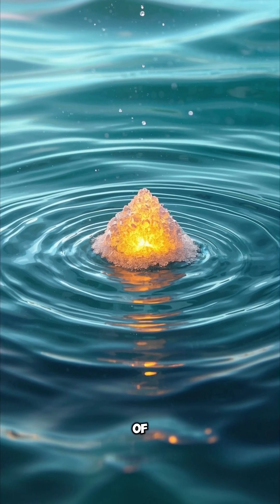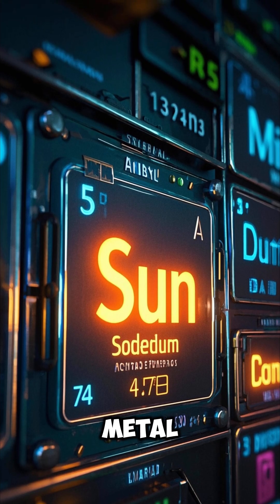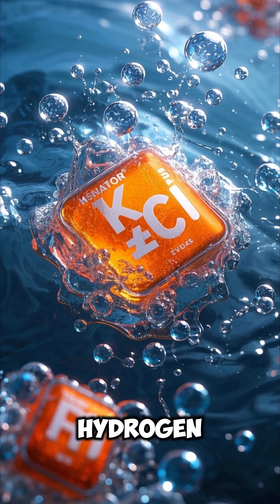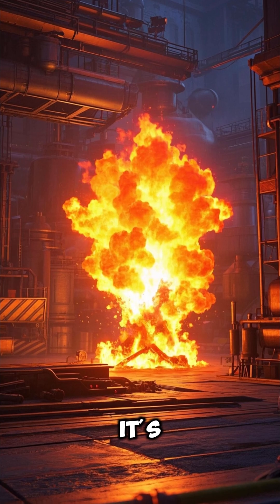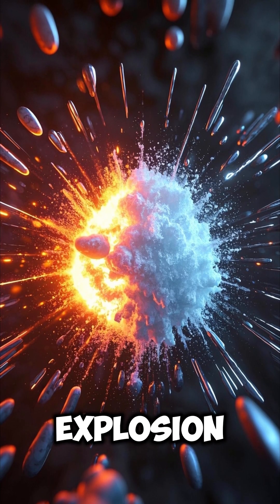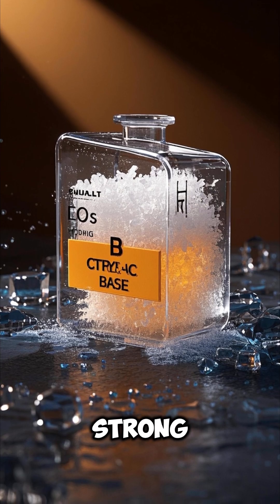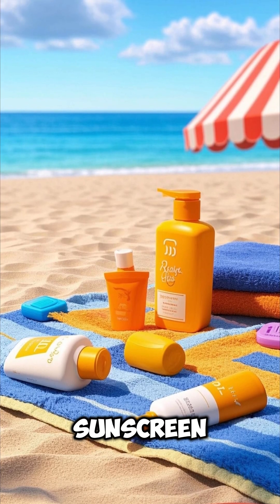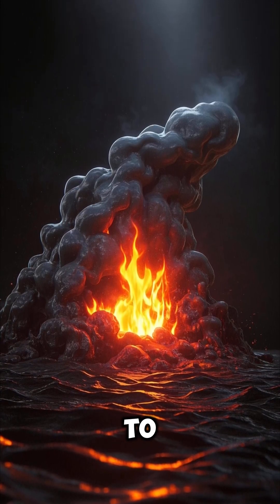Sodium with water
Witness one of chemistry’s most fascinating reactions! In this video, we drop pure sodium metal into water and capture the explosive results in stunning detail. Why does sodium react so violently with water? What’s happening at the molecular level? We break down the science behind this energetic reaction and explain the role of alkali metals in the periodic table.
introduction 00:00
theme 00:50
conclusion 01:00